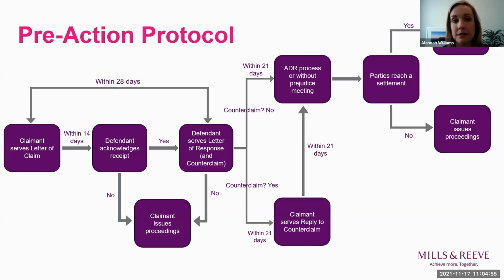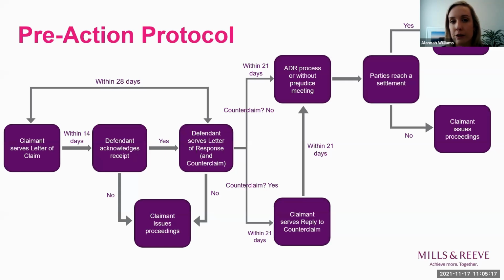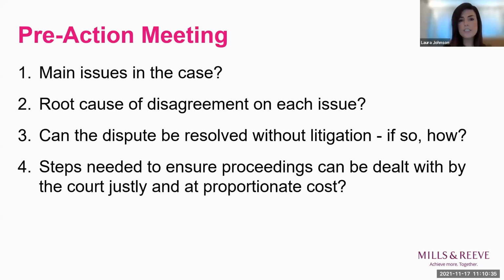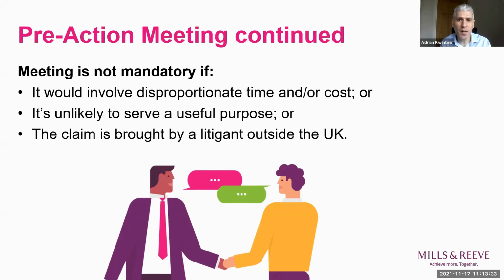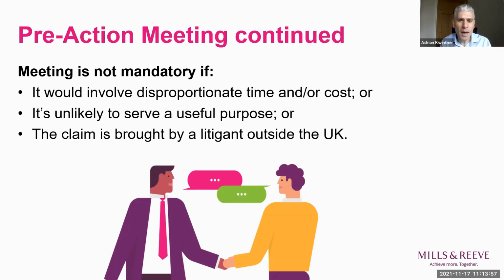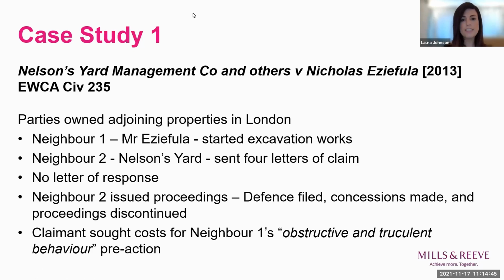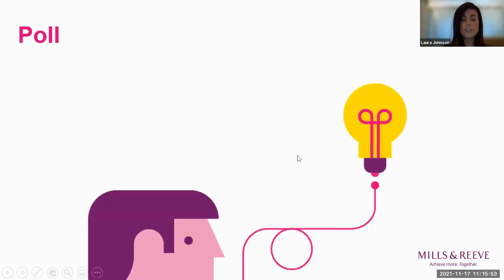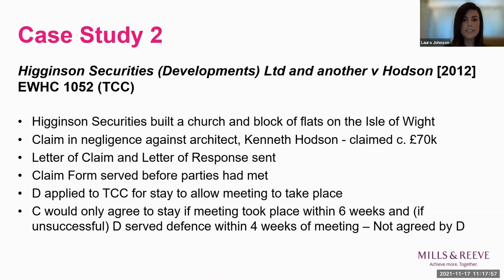Breaking Ground: Initial steps under the pre-action protocol for construction & engineering claims.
Recorded on 17 November 2021, Mills & Reeve's Laura Johnson, Adrian Kwintner and Alannah Williams look at: Acknowledging receipt of the letter of claim; preparing the letter of response and; Pre-action meetings..